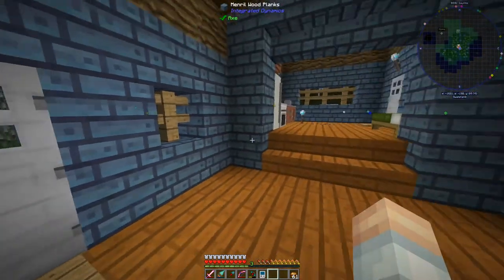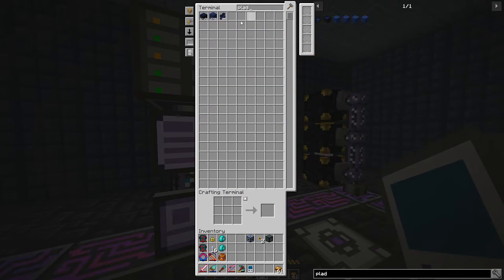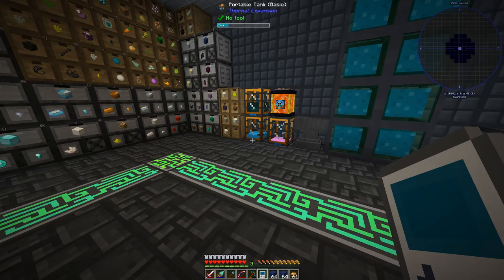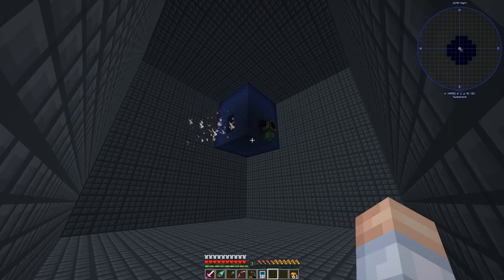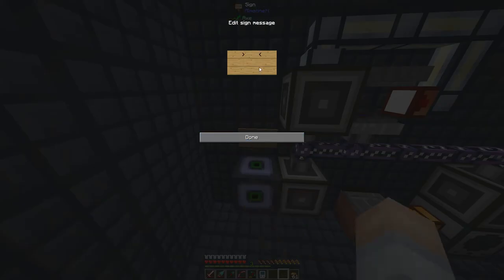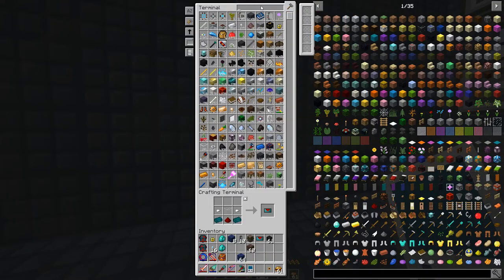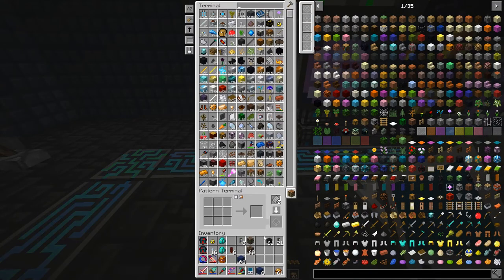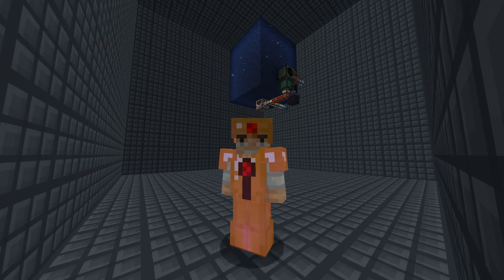How to Fight the Wither Boss Automatically using AE2 : 1.12 Modded Minecraft DireWolf20 : E46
In this episode, I set up an automated Wither boss grinder in a compact machine using the Industrial Foregoing Wither Builder and the Draconic Evolution Mob Grinder. Then I hook it up to my Applied Energistics ME system to be able to provide nether stars automatically.

~ Credits ~

**--- Server Info ---**

~ Members ~